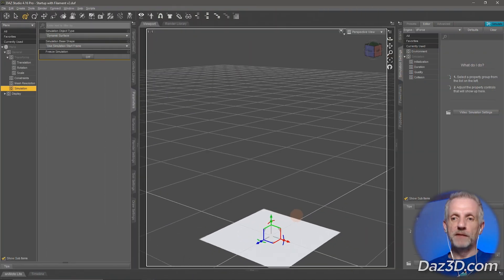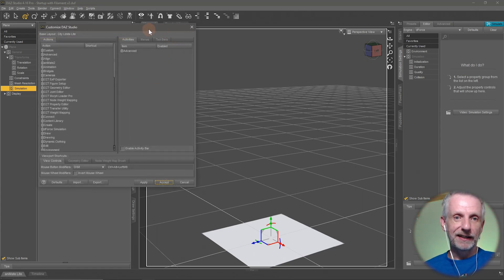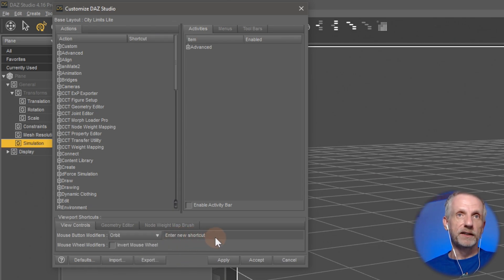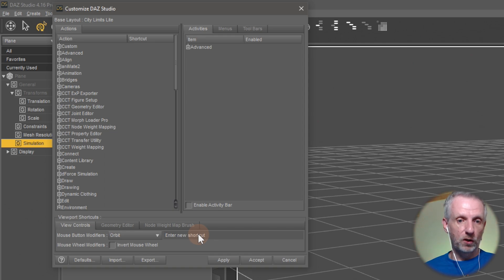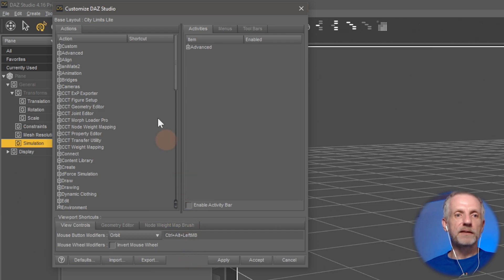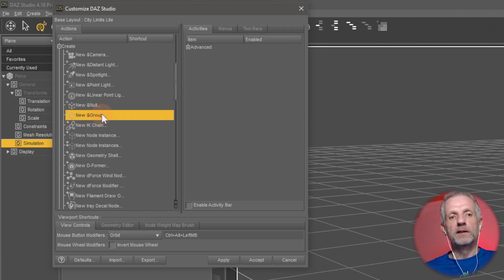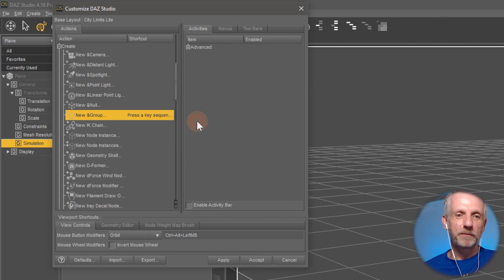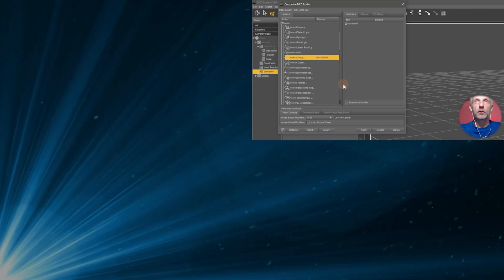Setting up Keyboard Shortcuts for Viewport Navigation in Daz Studio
Customize your experience with Viewport Navigation in Daz Studio to support your way of working. Whether you're used to the classic Maya or Blender style of moving around your scene, Daz Studio can be tweaked to make your life easier.